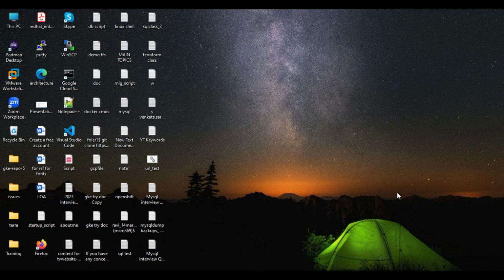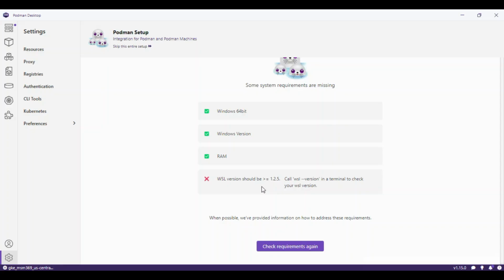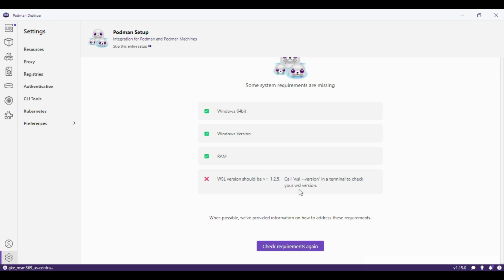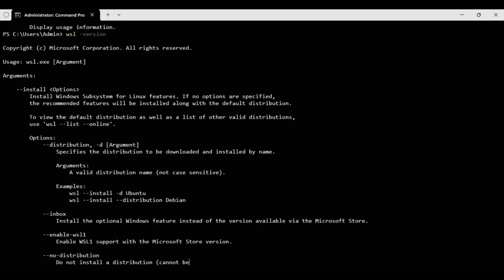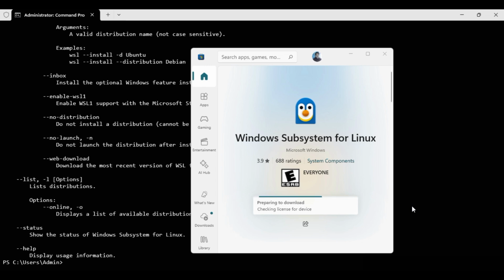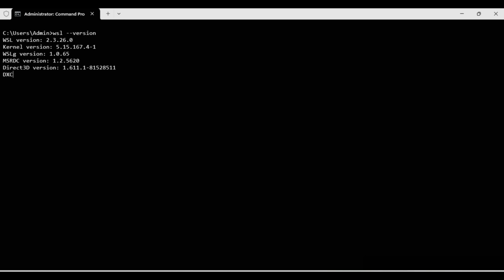Configurations and issues with podman Desktop - Virtual Machine Platform should be enabled #2025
Configurations and issues with podman Desktop #2025